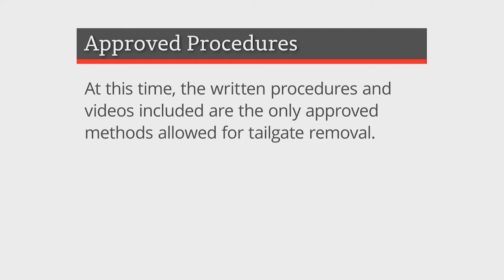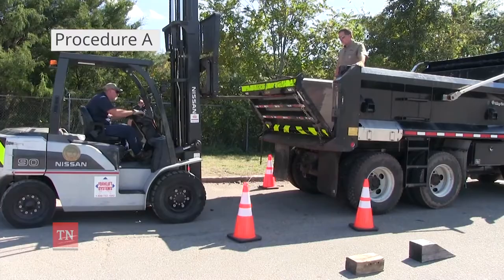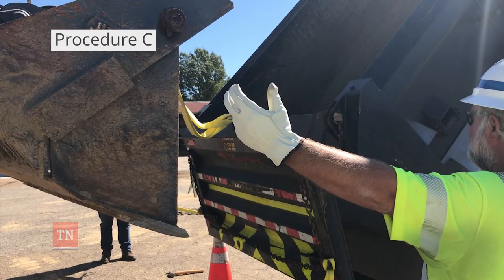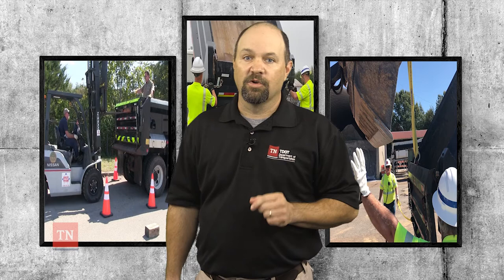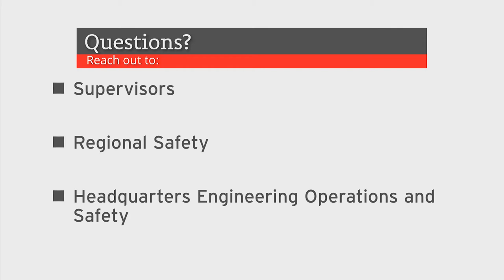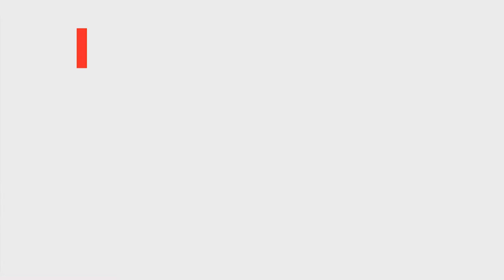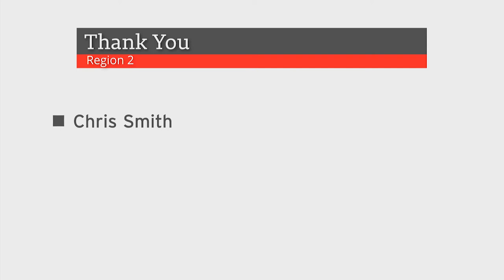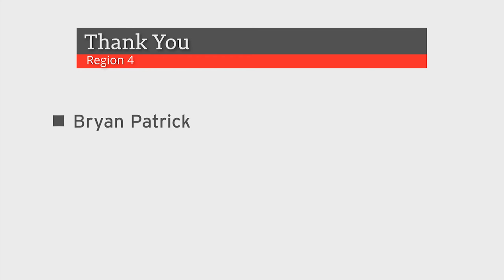Tailgate Removal Procedures